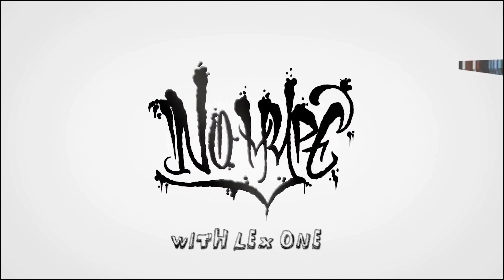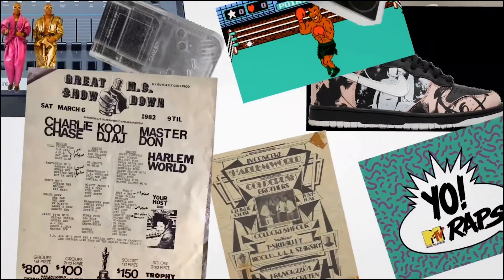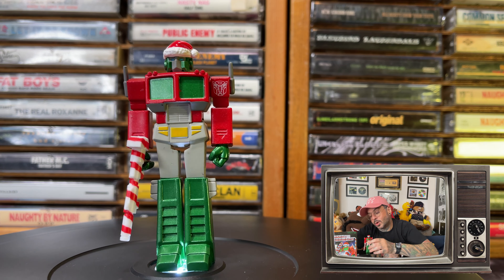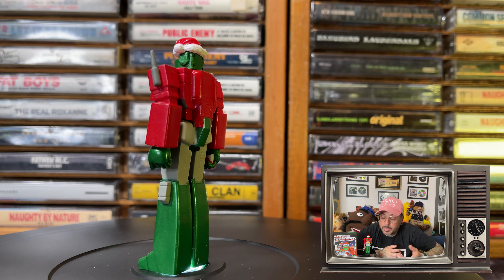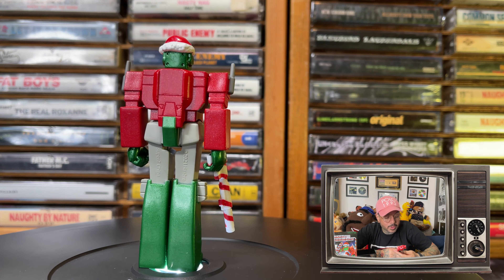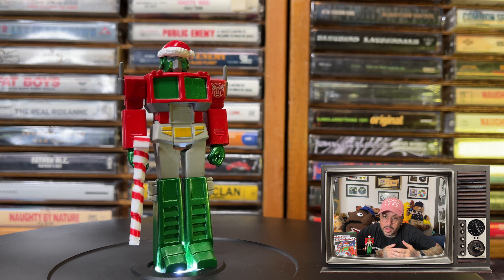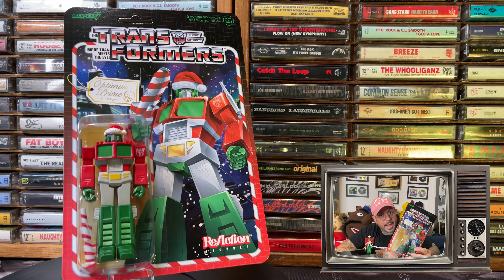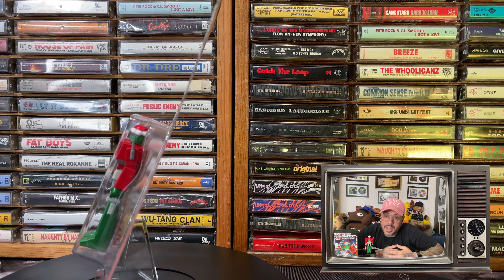Optimus Santa Transformers Super7 Reaction Figure - No Hype EP 342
Optimus Santa Transformers Figure

“Reindeer-bots, ROLL OUT!” is something you might hear the festive new Optimus Prime ReAction figure exclaim this holiday season! The 3.75” articulated Transformers ReAction figure of Santa Optimus Prime looks every bit the holiday hero with Santa hat, red & green color scheme, and candy cane striped blaster accessory. If you’ve been good this year, Santa Optimus Prime may just bring you a stocking full of Energon for the holidays!